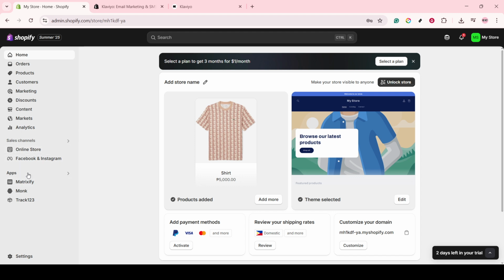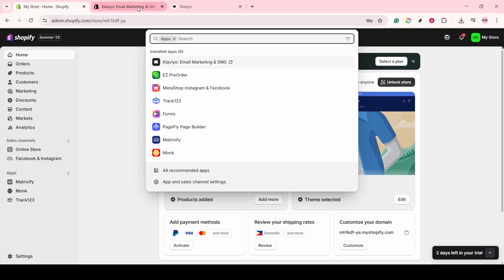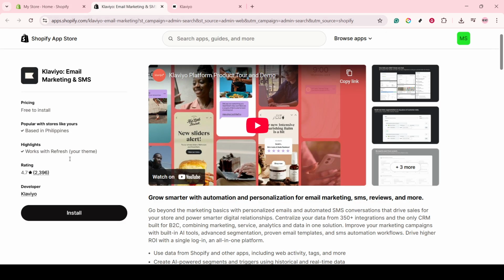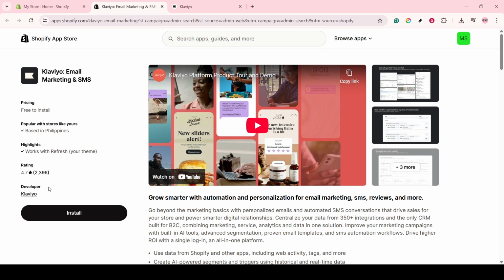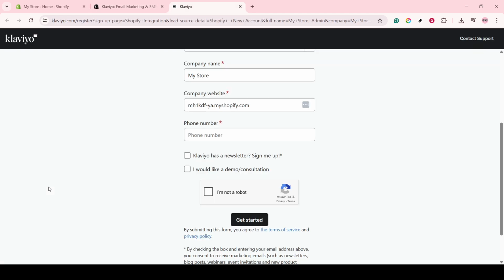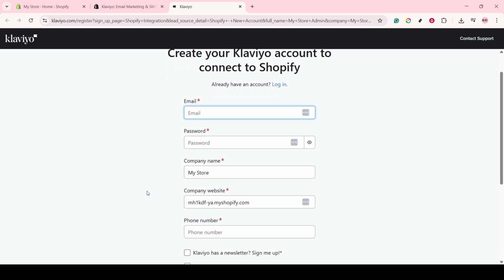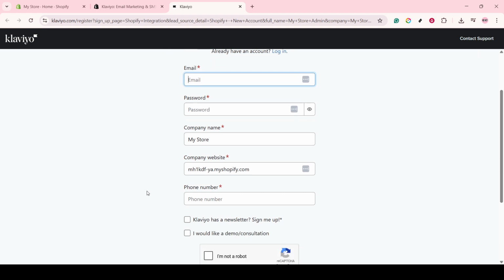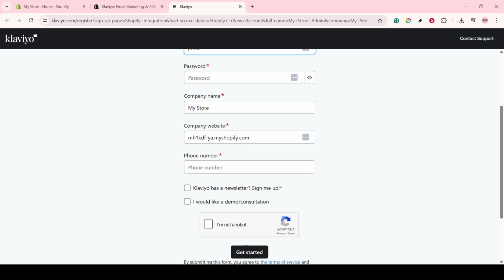How to set up Klaviyo in Shopify [2025 Easy Guide]